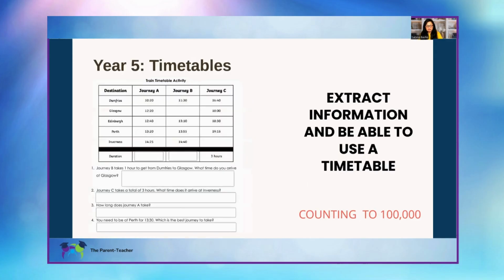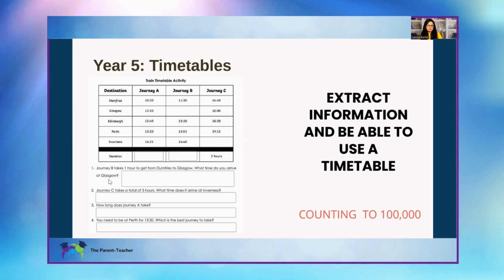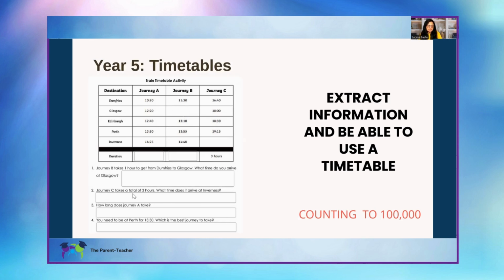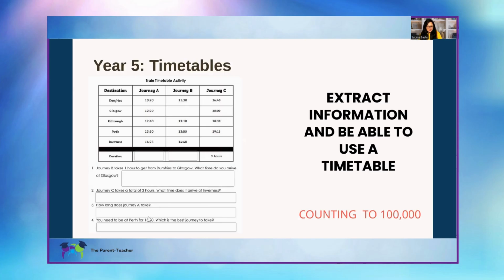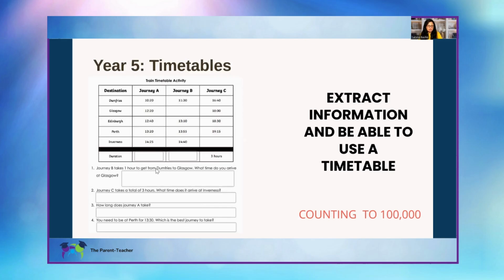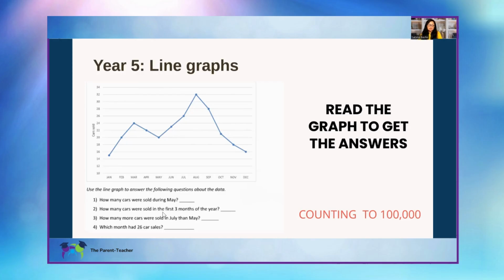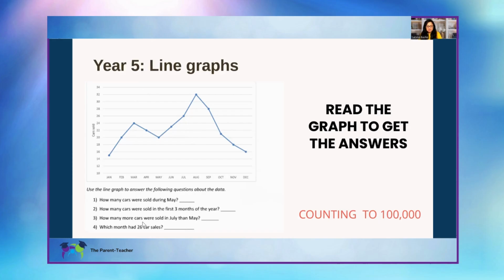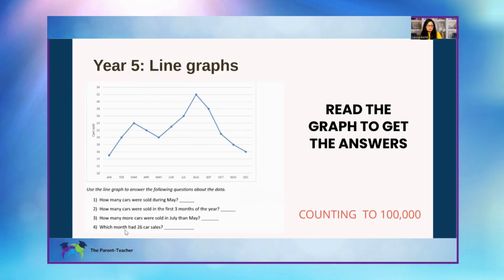Part 5 Parent Teacher Year 5 Charts and graphs SATS Exam Question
Feeling overwhelmed about SATs? Wondering how to help your child with tricky topics like charts and graphs? Let me show you EXACTLY what they need to know, year by year, so you can help them catch up and succeed!
SATs can feel daunting, but don’t worry—you’re not alone. I’ve had 30 years’ experience as a teacher and I’m here to help you guide your child step by step, through Year 5.

Today, we’re tackling pictograms —a key skill your child needs to master in year 5.

I’ll break down:
-What they should know at each stage.
-Simple strategies to teach it at home.
-How to fill in any gaps if they’re behind.

If you have questions, drop them in the comments, and I’ll answer them. Need more support? Join my Parent Teacher Group for live, daily help or sign up for my FREE Parent Teacher magazine packed with tips and hacks to make learning easier.

Don’t miss out! Let’s make SATs preparation stress-free and effective for you and your child.